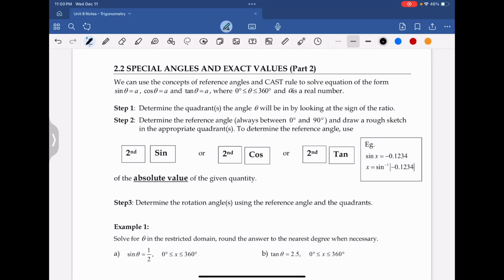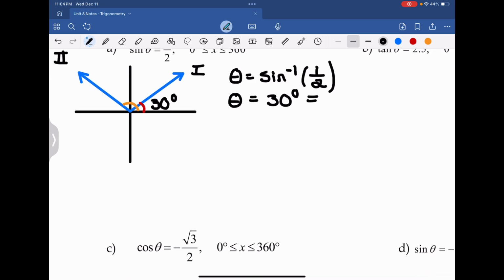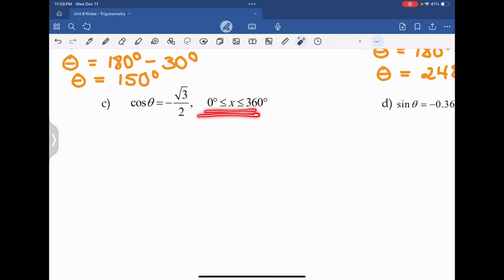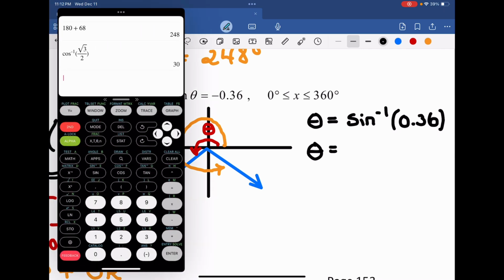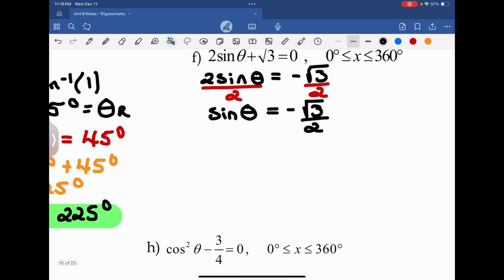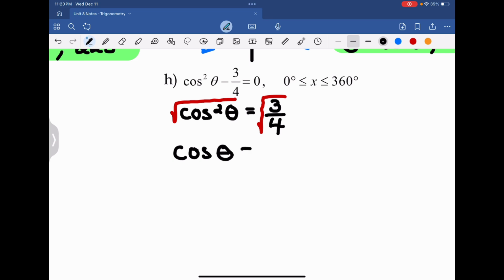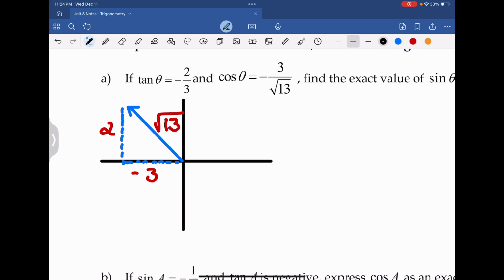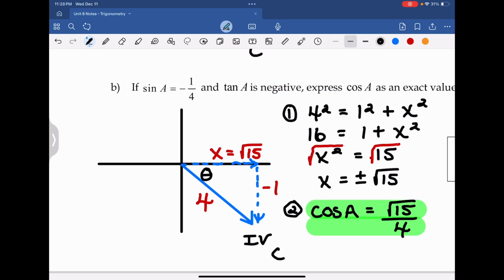Math 20-1 Unit 8 Lesson 2.2 (Part II): Special Angles and Exact Values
In this lesson, the focus is on finding solutions which fit a specific domain in the unit circle; where are specific exact values of trigonometric ratios located.